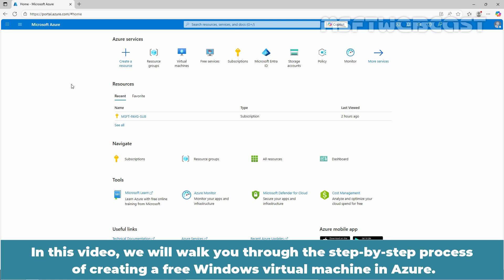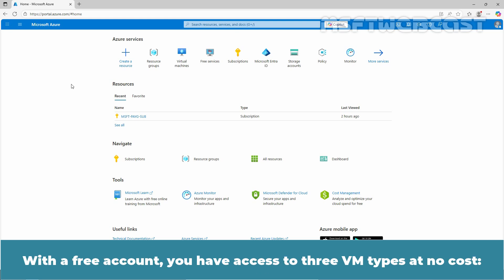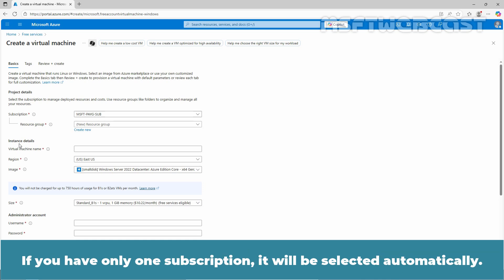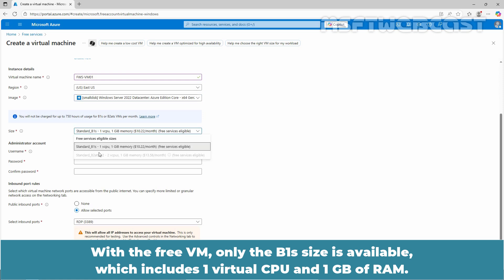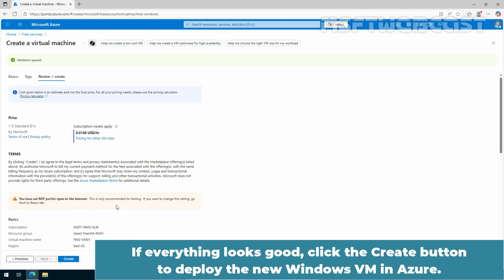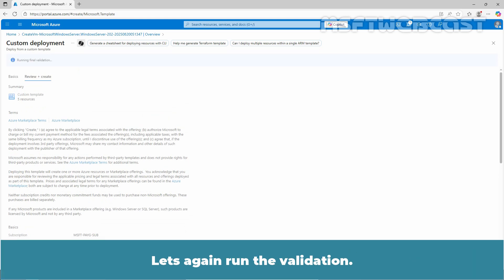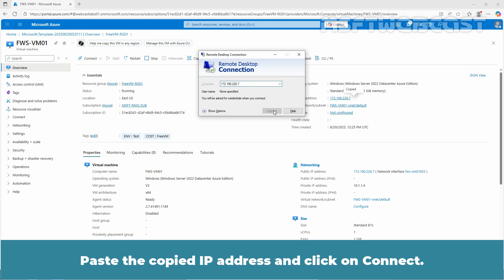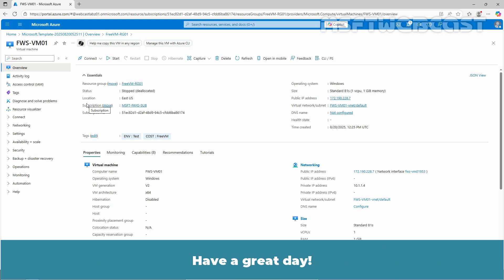19. How to Create a Free Windows Virtual Machine in Azure Portal | Step-by-Step Tutorial (2025)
Want to learn how to set up a Windows Virtual Machine (VM) for FREE using the Azure Portal? In this easy-to-follow tutorial, I’ll walk you through every step to get your Free Windows VM up and running.

✅ What You’ll Learn:
⚫ Navigating the Azure Portal
⚫ Creating a Windows Server 2022 Virtual Machine
⚫ Setting VM size to stay within the free tier
⚫ Configuring networking and RDP access
⚫ Testing and connecting to your Windows VM